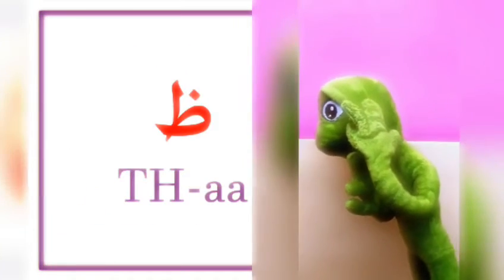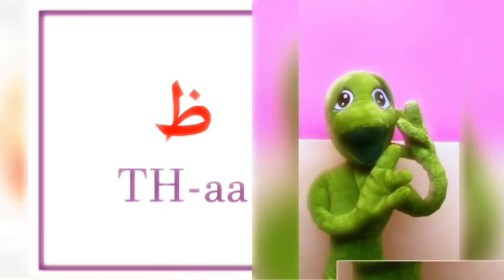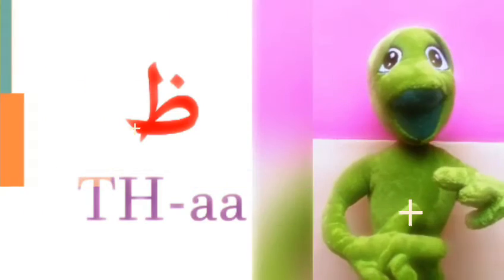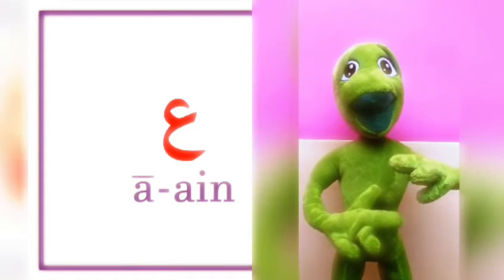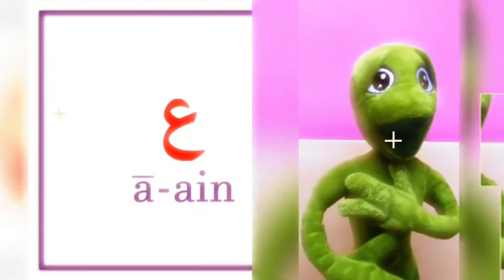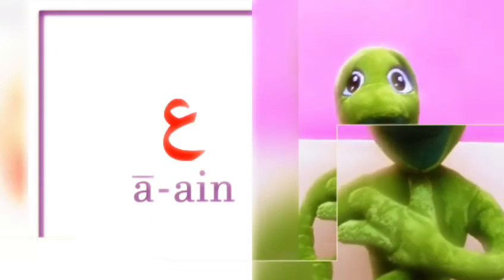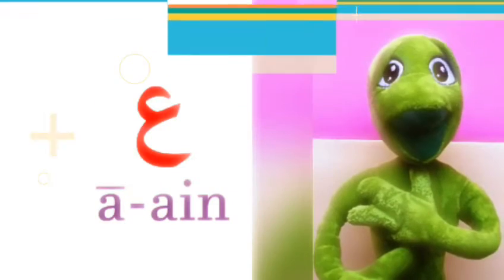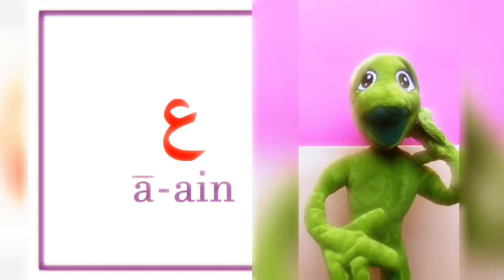Learn Arabic - Arabic Alphabet Made Easy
In this video, you will learn the Arabic alphabet. I`ll teach you the alphabet using simple steps, showing you the correct stroke order, helpful tricks for memorization, and proper usage in common Arabic words.
Leave me a message while you are there!

👉 Learning languages through distance learning and homeschooling in #2021 is a trending now for both adults and kids.

At this home school, you will receive tips for learning how to pronounce Russian and English words and practice your Russian and English vocabulary by watching channel`s videos.

Explanation, transcription and translation are main things for learning languages at this channel. Easy Russian in English for beginners is an awesome tutorial.

When you listen to slow Russian or English not only do you boost your language listening skills, but you also improve your speaking and vocabulary.

This simple educational video is designed for those who would like to improve Russian listening skills and expand everyday language vocabulary and it helps in:

 👉 learning  new Russian and English words easy,
 👉 making language education overall much more enjoyable and fun,
 👉  developing person’s hearing – an essential part of early development.

Learning Russian and English will be more effective, useful,  fun and faster  if we can use it in our everyday life.

HOW TO USE VIDEOS OF THE CHANNEL TO LEARN RUSSIAN AND ENGLISH FASTER
1) Repeat after the talker.
2) Look at the picture and try to remember this word in Russian and English.
3) An oral test. Try to remember the word for its sound.
4) A written test. For better memorizing all these words write the phrases from the video on your own.

👉 To write or pronounce Russian and English words easy, watch this usefull video several times and practice and learn languages easy and fast.

👉 Your spoken English and Russian vocabulary will improve better if you pause the video, training with multiple repetitions. Your ears and voice will work in tandem to boost foreign language.